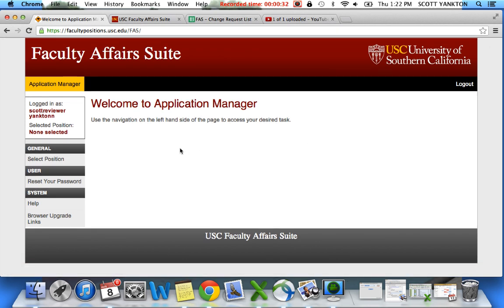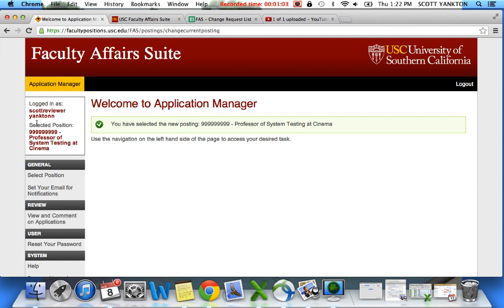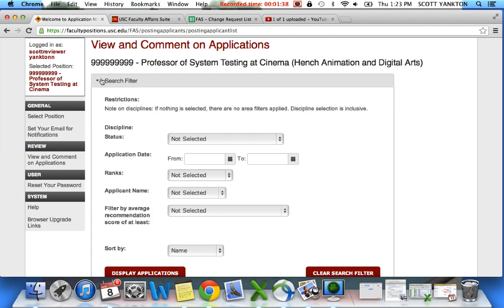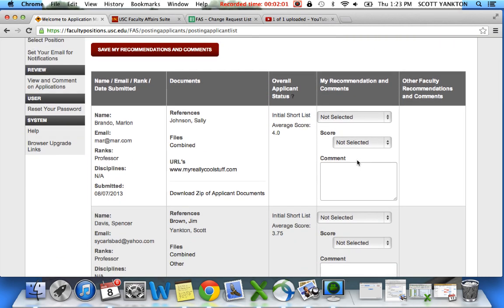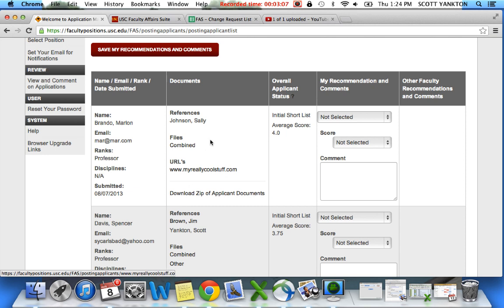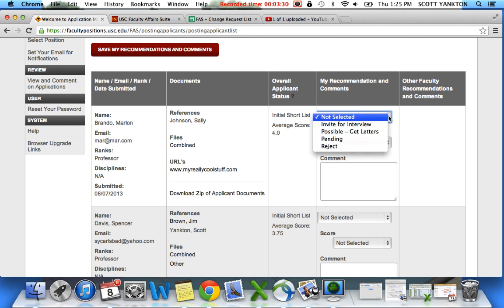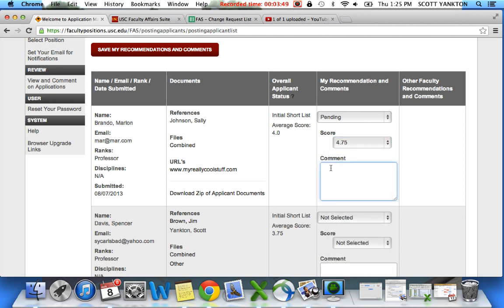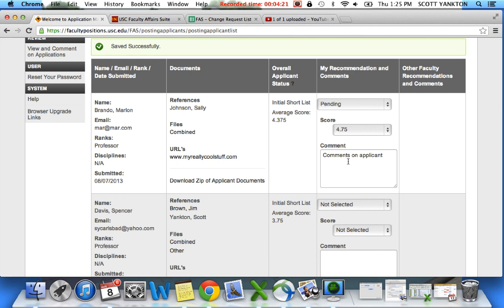FAM: Reviewing applicants (for Review Committee members)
A quick overview of the review screen and how its used.